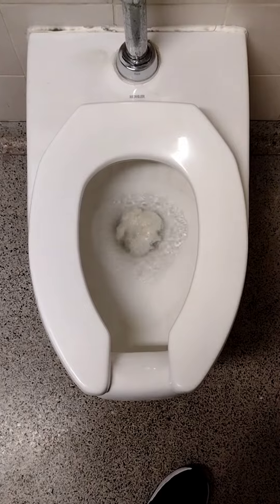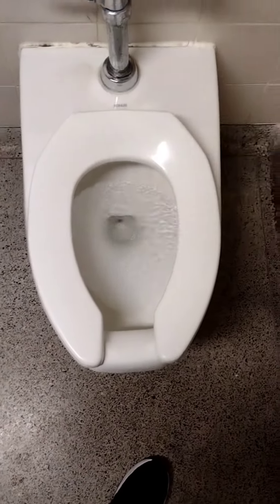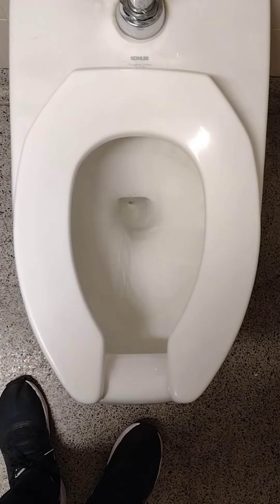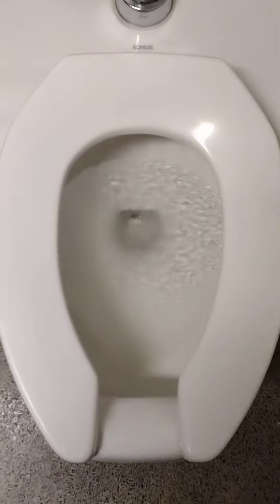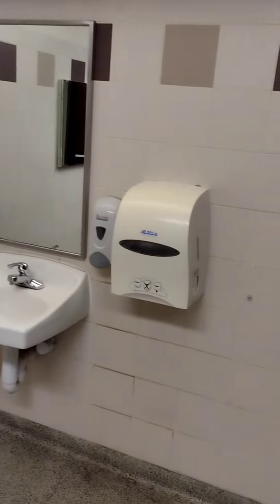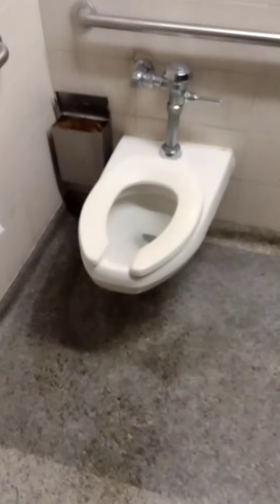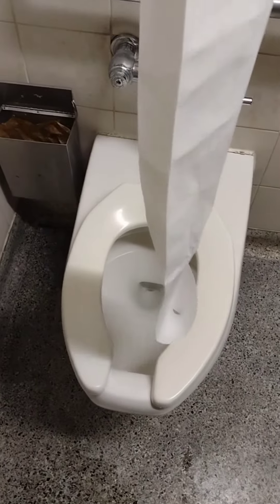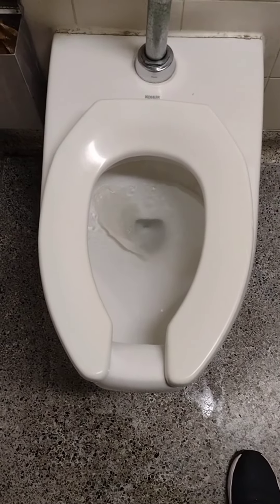Thornton Hall 2nd Floor Unisex Restrooms Full Shoot With 2000s Kohler Fixtures.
At SFSU in San Francisco, CA.

The 1st Unisex Restroom is usually Men's Restroom which has a 2000s Kohler Darfield urinal and a 2000s 1.6 Kohler Kingston (Krapshit) Toilet. The 2nd Unisex Restroom is usually Women's Restroom which has another 2000s 1.6 Kohler Kingston (Krapshit) Toilet.

The Darfield urinal is bad, and the older 1.6 Krapshit "Toilets" are a different story...

Both toilets are useless and unsanitary. The Men's toilet struggled on 25 FEET, and then no joke, both toilets straight up shredded on JUST 5 FEET!!! XDDDDDD

If these "toilets" doesn't prove to be the Worst Kohler Commercial Toilets in here, then I don't know what does. At this point, both toilets are utterly useless which they're known as "5 FEET SHREDDERS"!!!

Toilet TP results

Unisex Restroom #1 Krapshit "Toilet"
25 Feet:
Flushes: 2
Test Rating: SAD PASS/10

Both "Toilets"
5 FEET:
Flushes: 2
Test Rating: SMASH URSELF/10

"Toilet" Ratings: ❌/10
Grade Rating: ❌
Urinal Rating: 4/10
Grade Rating: D